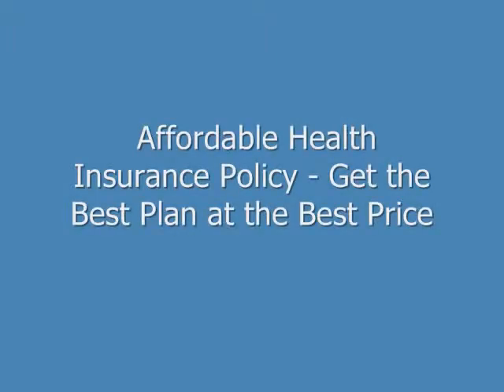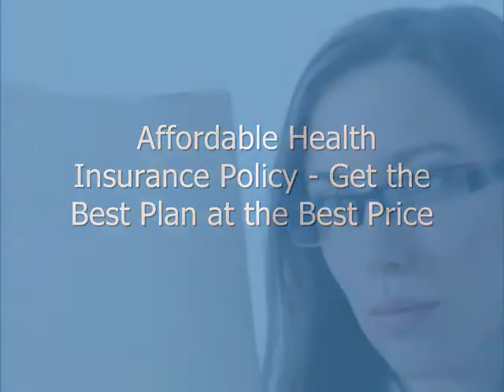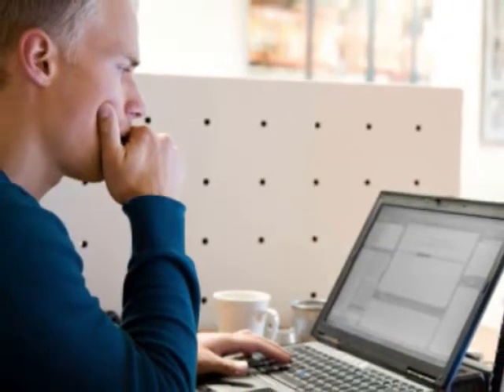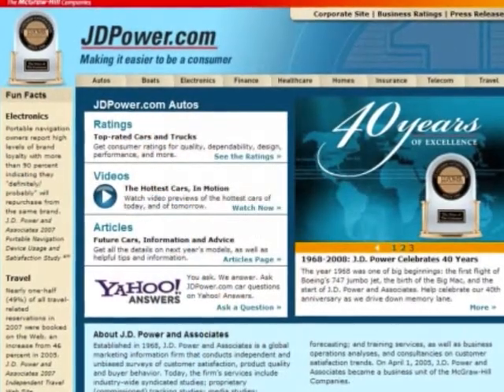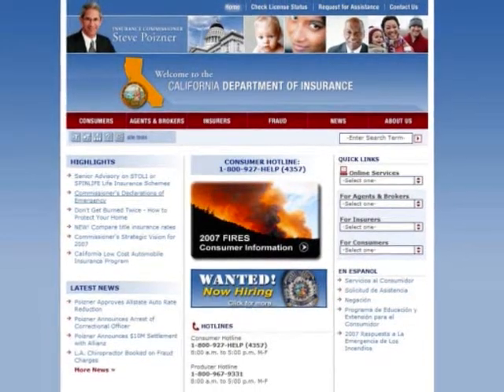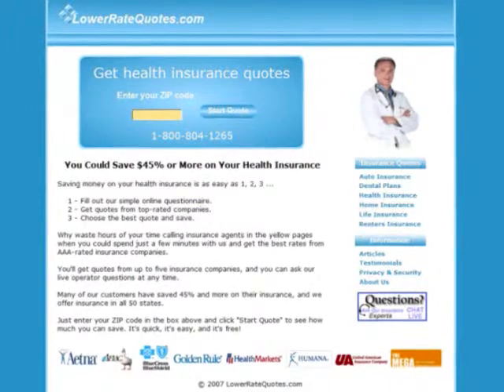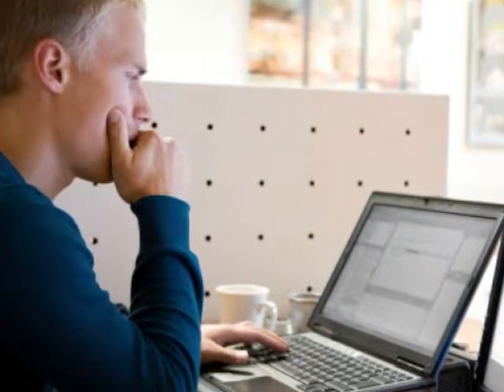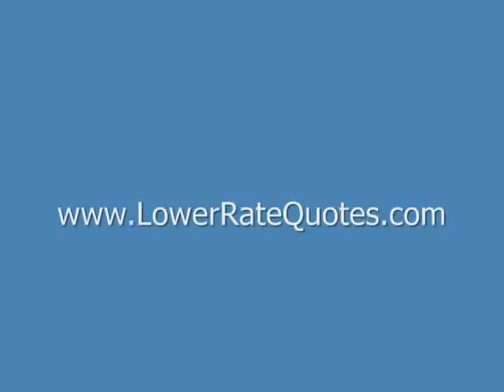Affordable Health Insurance Policies - Best Plans and Best Rates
- This video shows you how to get the best individual or family health insurance policy at an affordable rate.